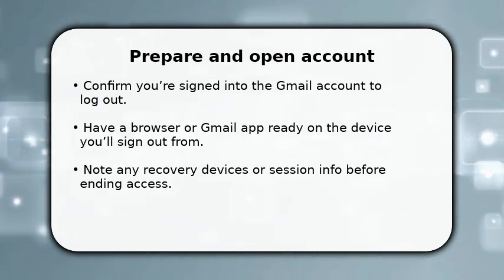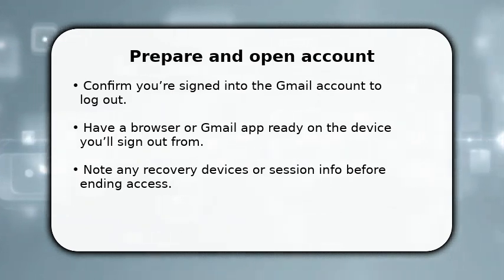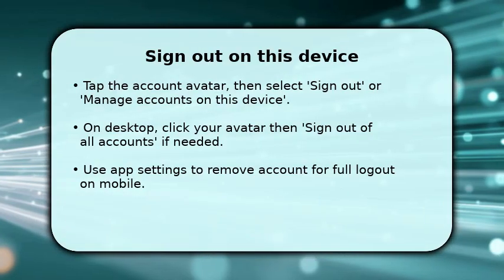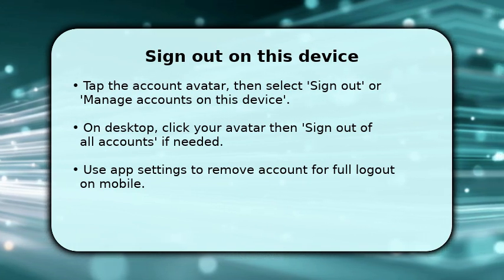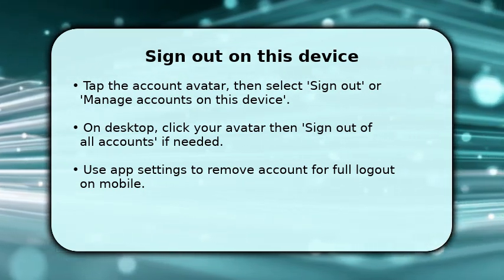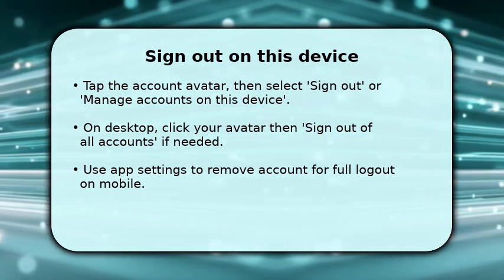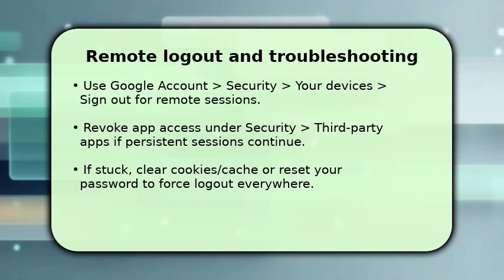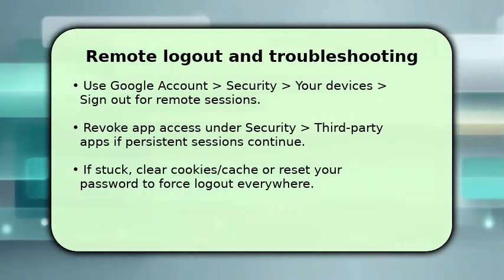How to Make Gmail Logout (updated)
Learn the steps to securely log out from your Gmail account on various devices. This video provides a comprehensive guide, including tips for mobile and desktop platforms.